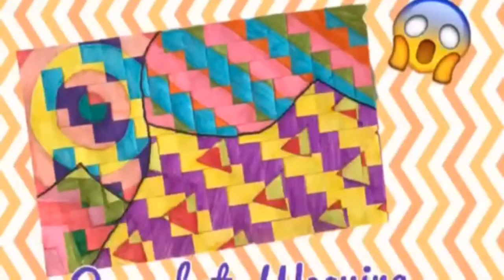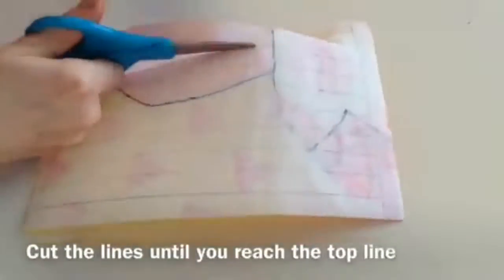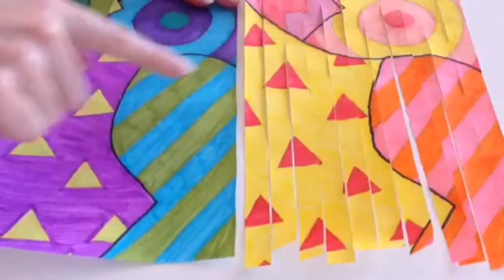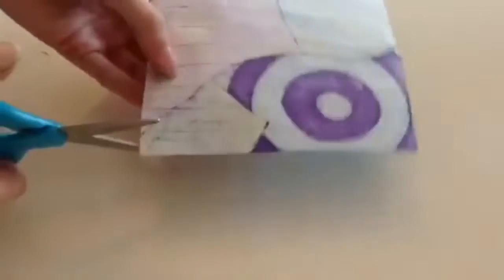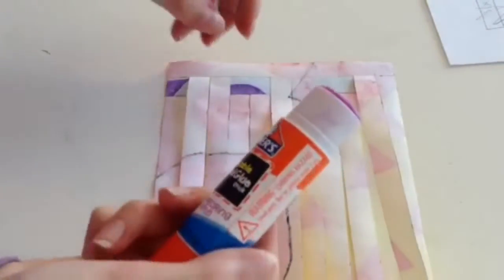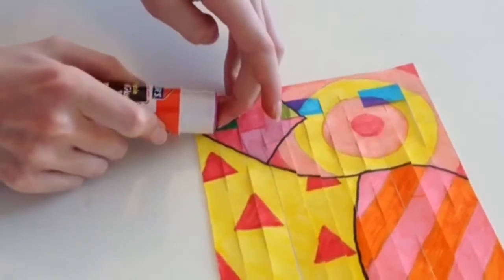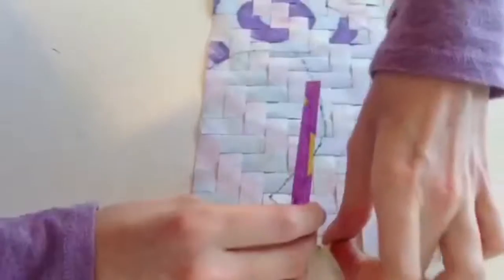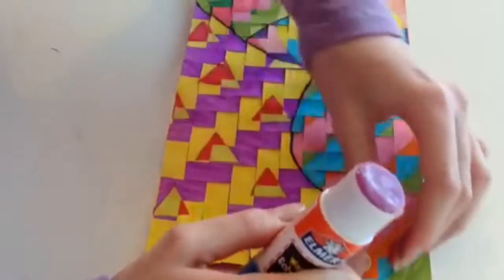Overshot Weaving Paper Artpiece!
This is a video on how to create an amazing weaved paper art piece.  The two pieces of paper can be anywhere from warm colors, cool colors, complementary colors, monochromatic colors, or any other color scheme you want to do.  There are also many patterns like diagonals, zig zags, and diamond shapes for the weaving pattern.